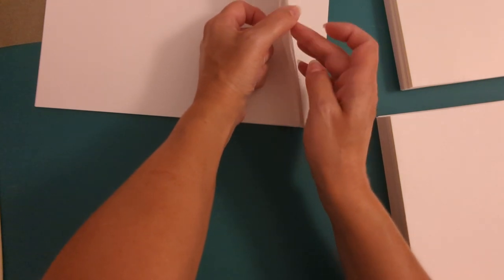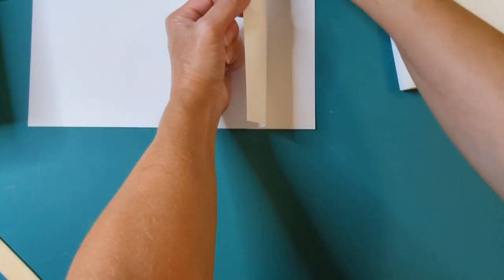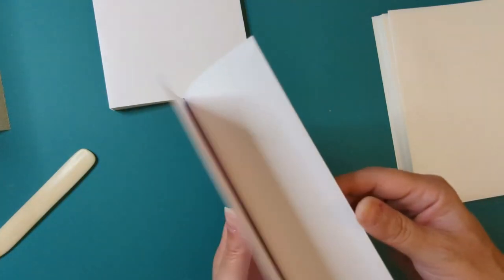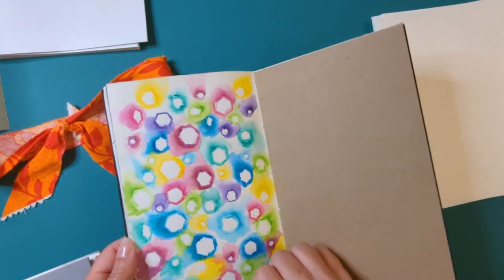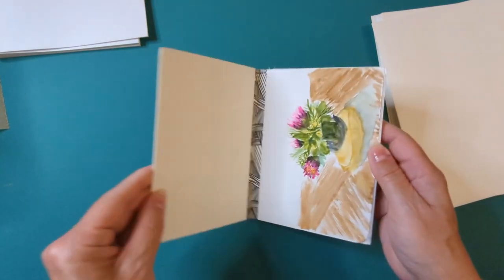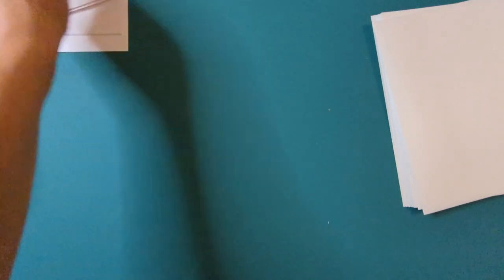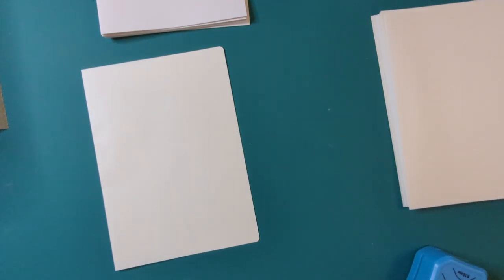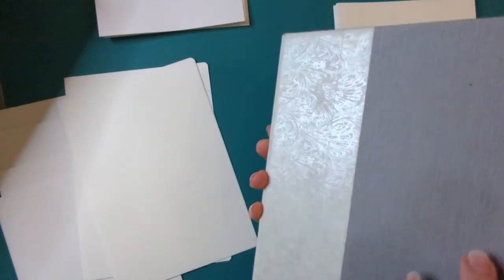Bookbinding, 1: A journey in which I make a journal. Also, prior projects.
This isn't a how-to series, but more of a vlog showing how I'm approaching this, including mistakes!
This video shows me prepping the paper and also a few of my previous forays into book making.